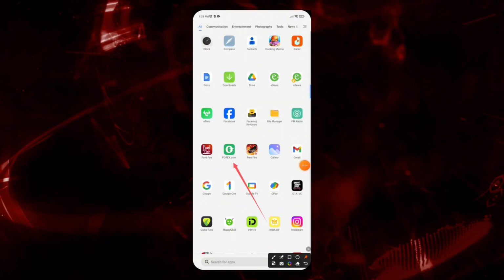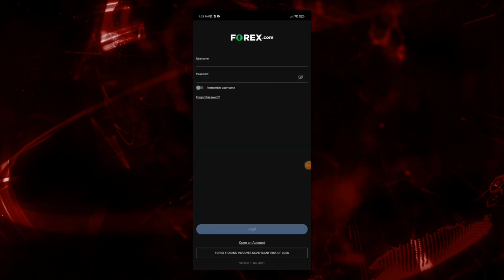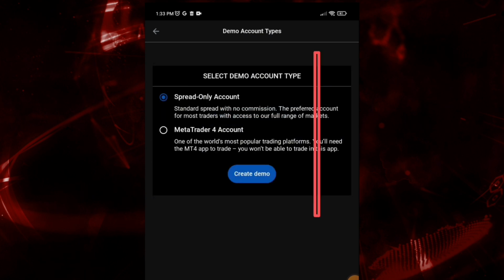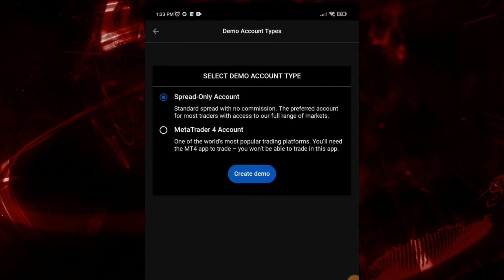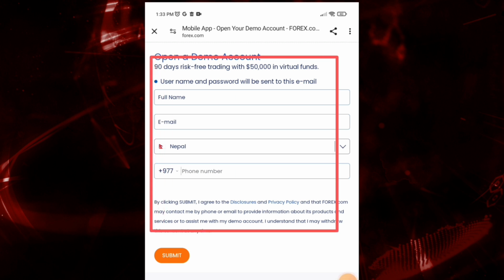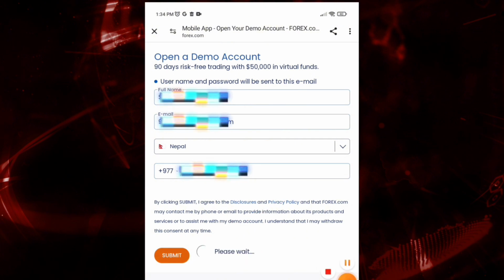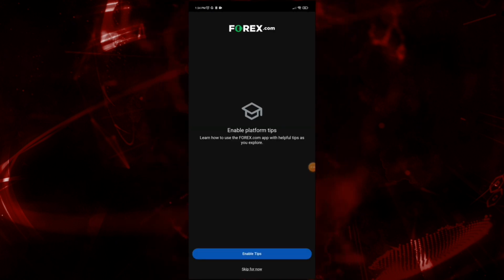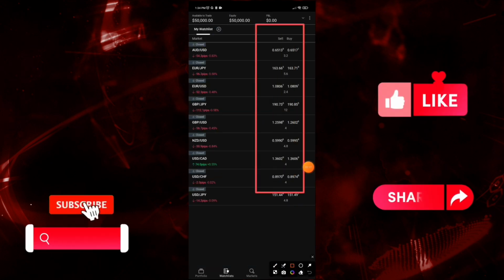Forex Account Sign Up 2024 | How To Create Open Trading Account On Forex.com (Full Guide)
How to create forex trading account? The exciting world of forex trading awaits! But before you start navigating currency markets, you'll need a proper platform. This comprehensive guide will walk you through the steps of creating your very first forex trading account, equipping you to embark on your forex journey.